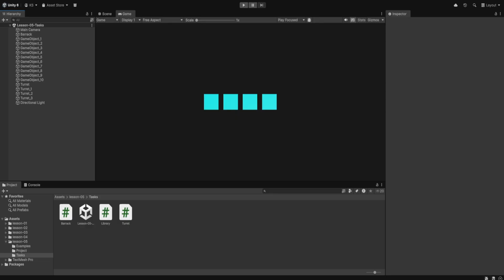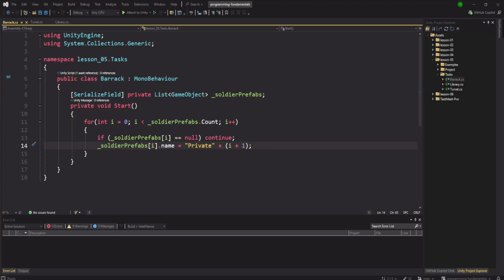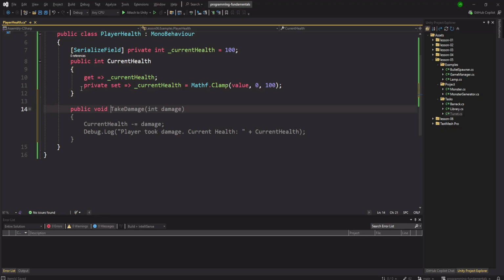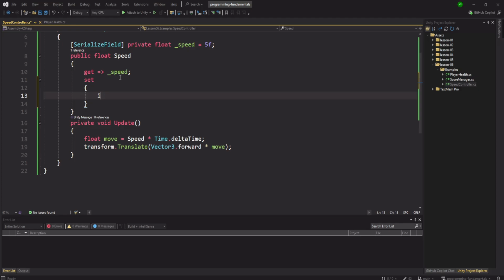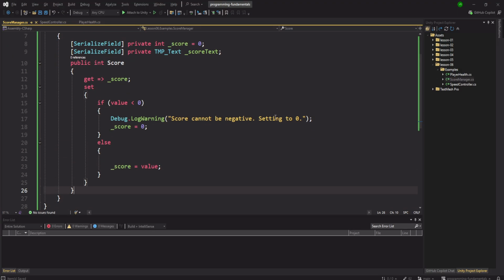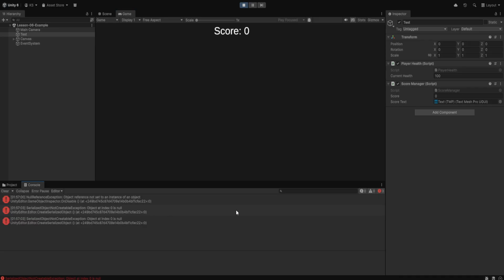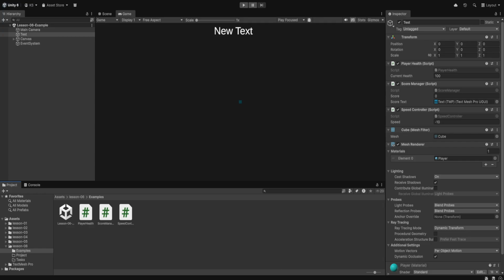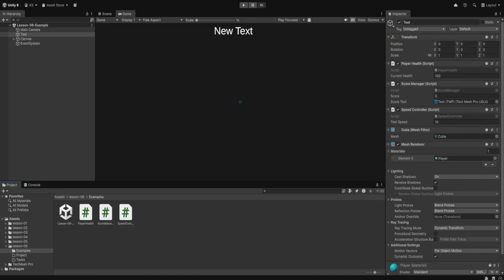C# Programming in Unity: From Basics to OOP - Properties - Examples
Module 2 · Lesson 6 — Unity C# Fundamentals - Properties